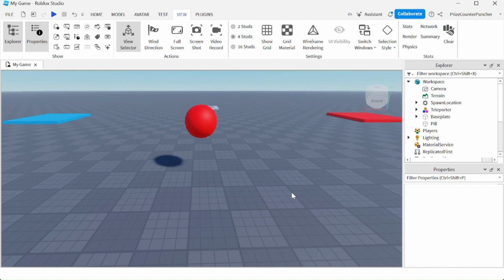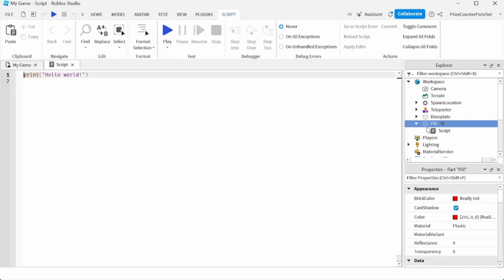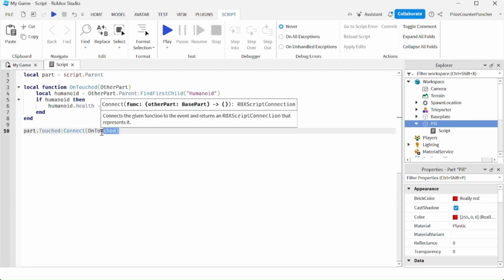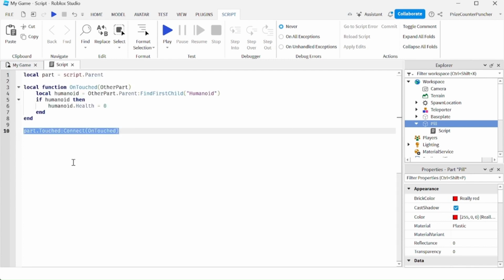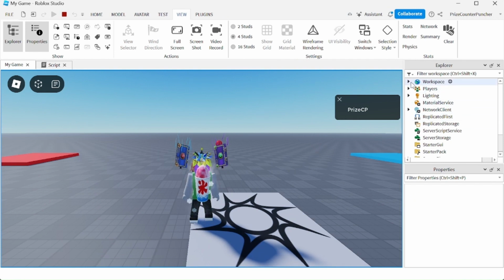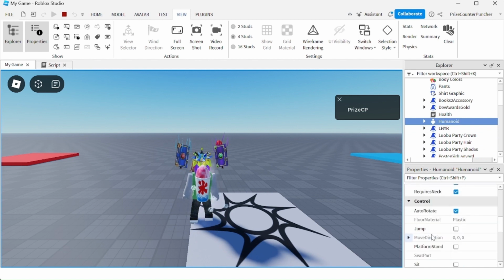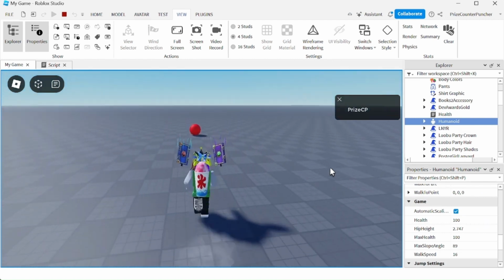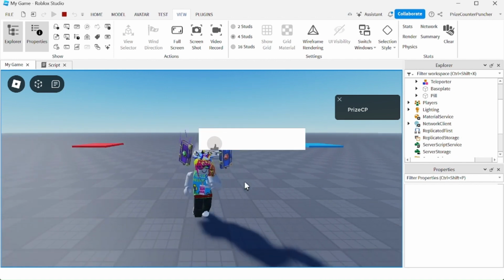How to KILL THE PLAYER | Level 2 Scripting Roblox Studio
In this Roblox Studio scripting scripts tutorial for beginners, we will learn how to kill a player in Roblox.